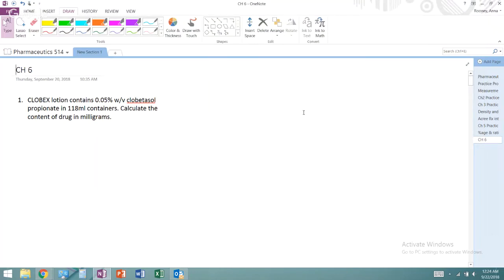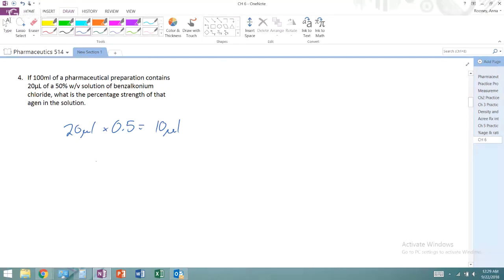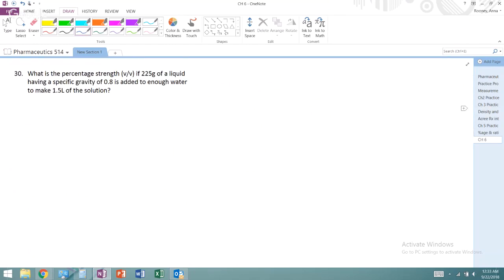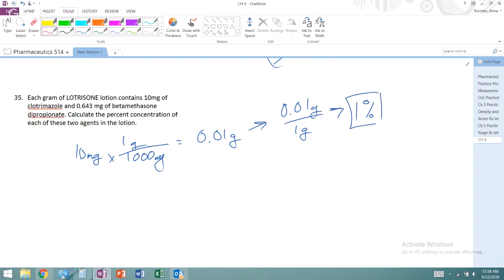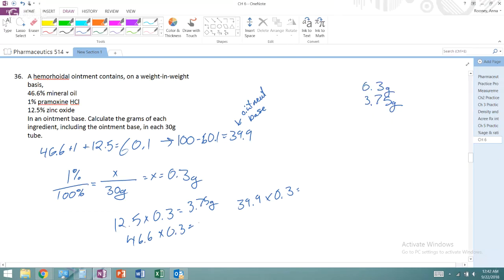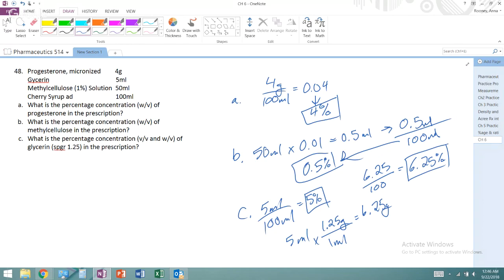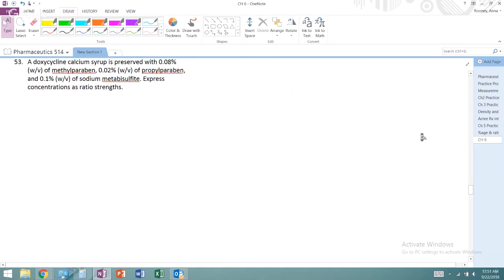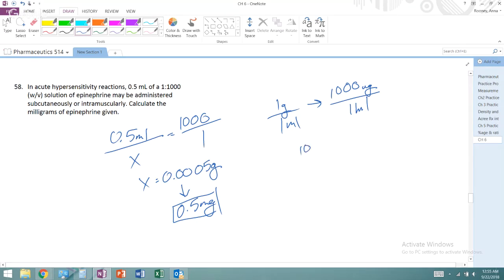Ch6 pharmaceutics calculations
ansels pharmaceutical calculations